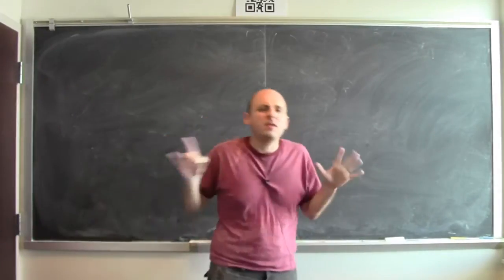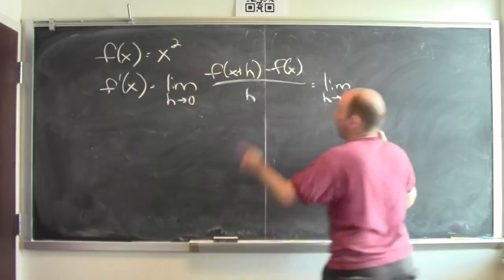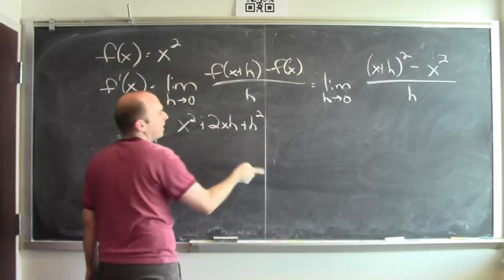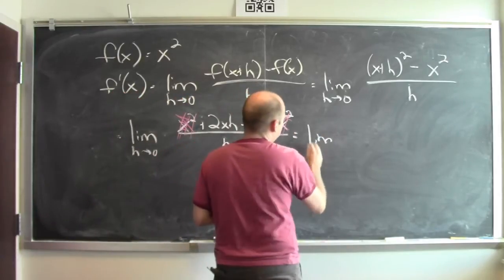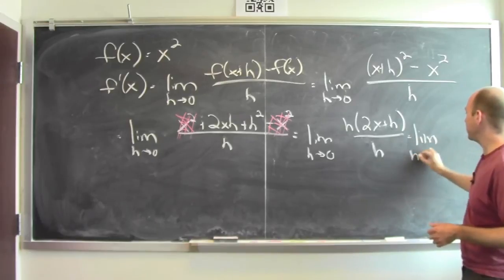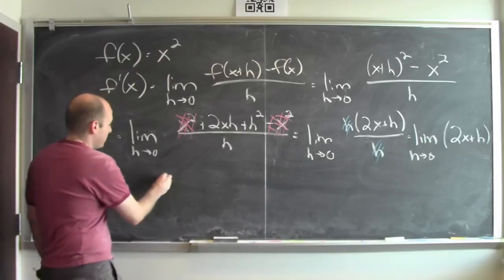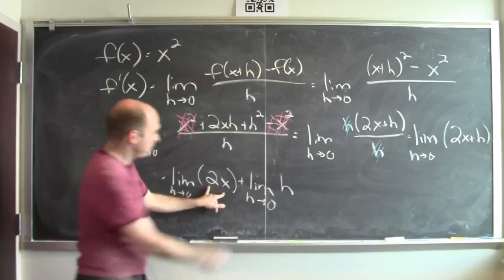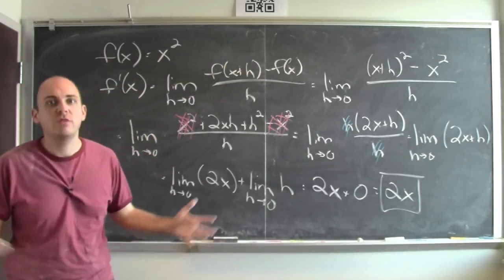Why is the derivative of x^2 = 2x?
Using the definition of derivative, we compute the derivative of the function which squares its input.